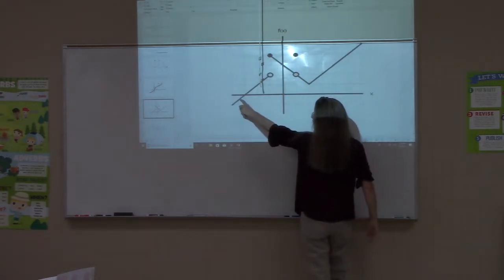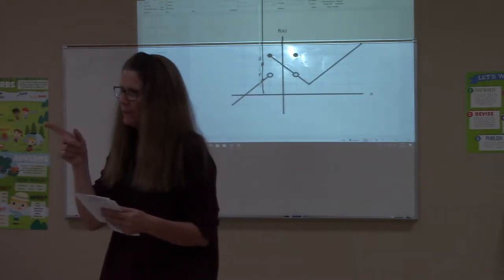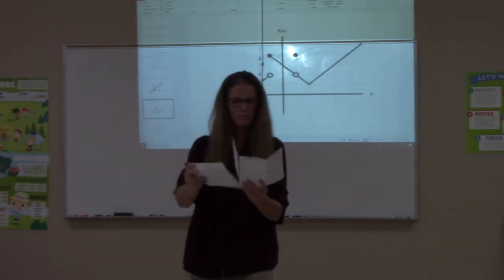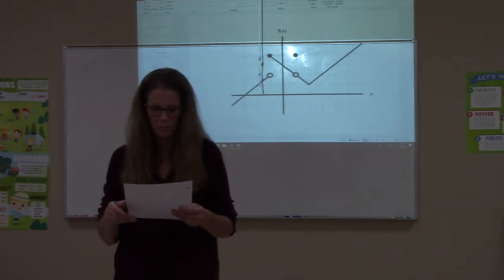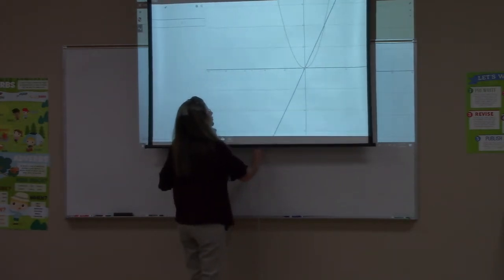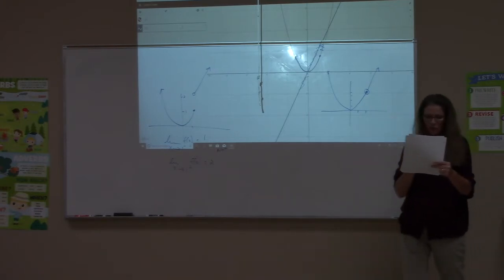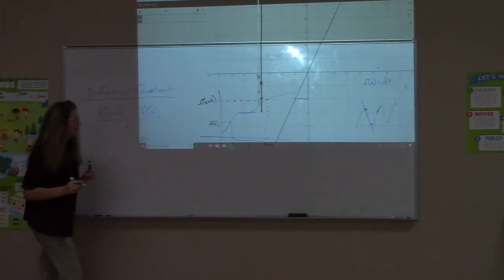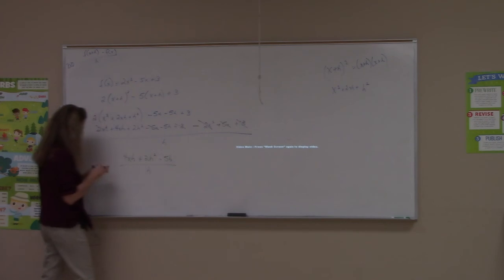Math 1325 Continuity and Difference Quotient, Part 1 of 2